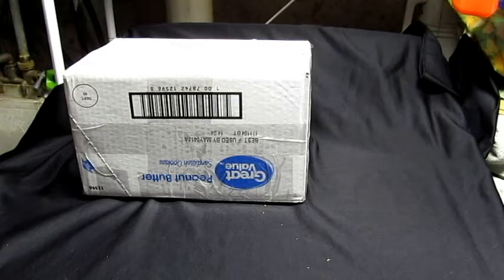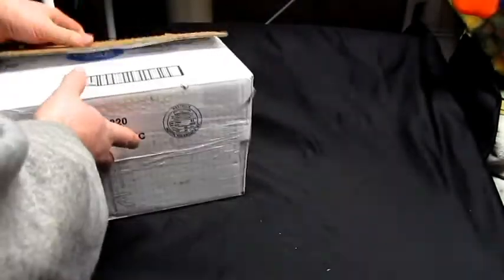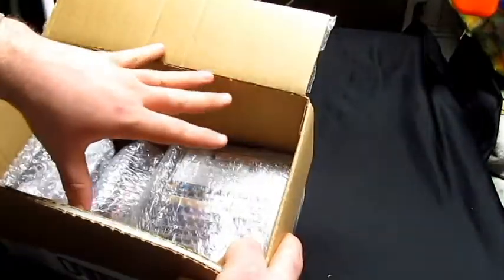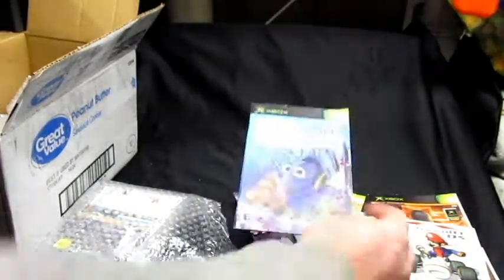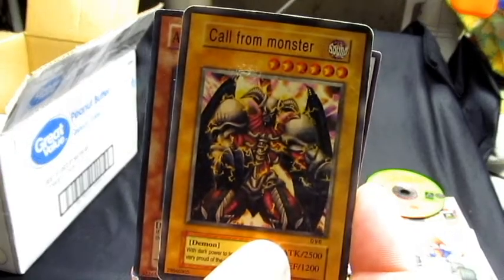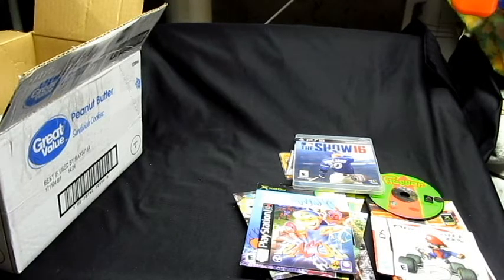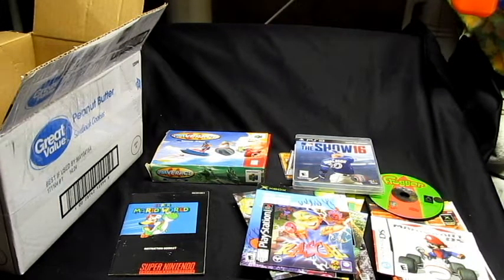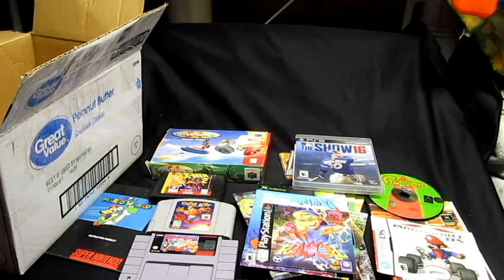2017 Cobra's "On The Web" Episode 8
Pickups from Love For Retro's 2 live auctions